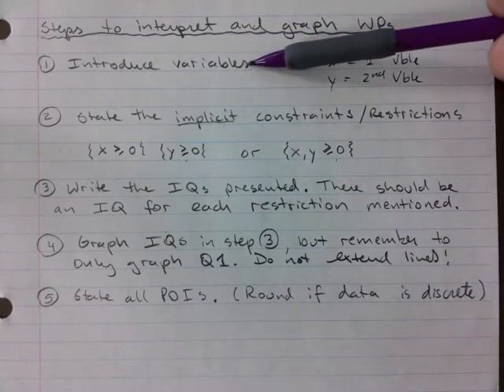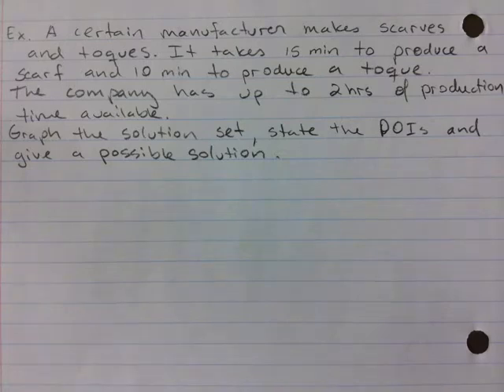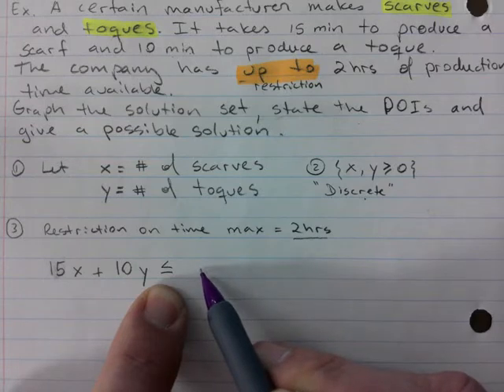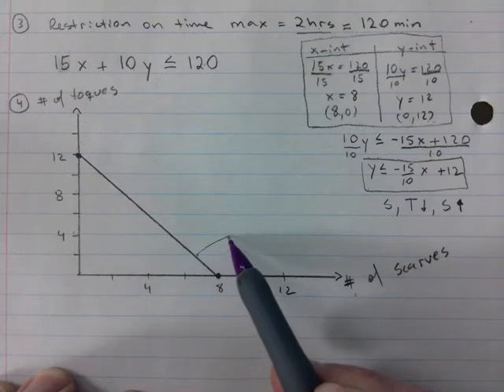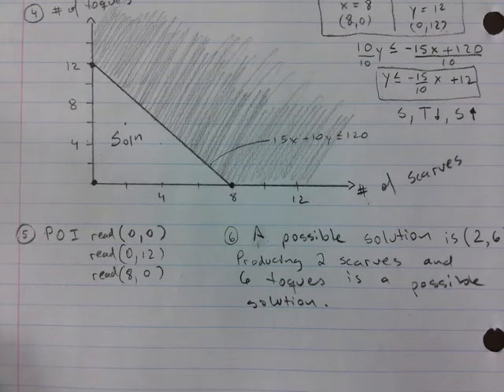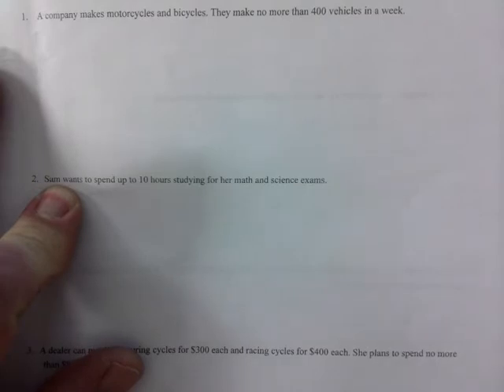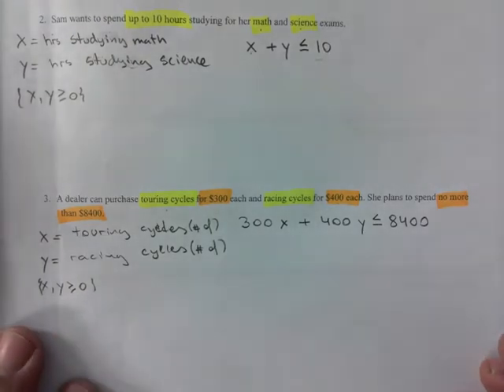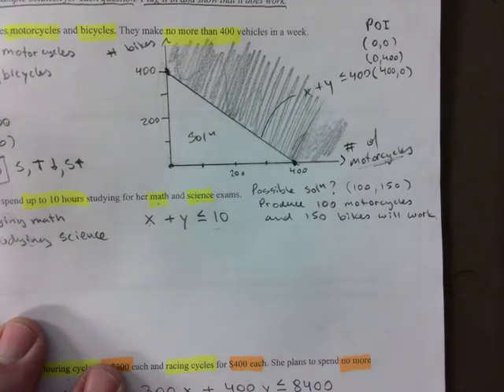APMR3S 02 Writing IQs from WP 1